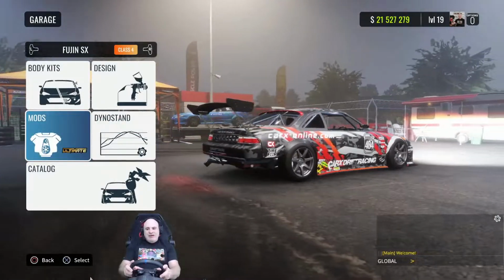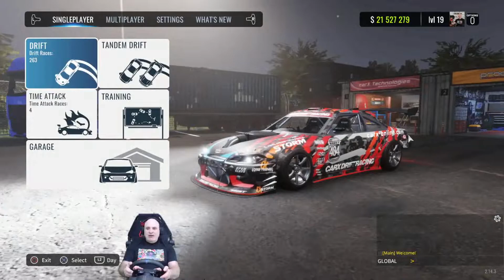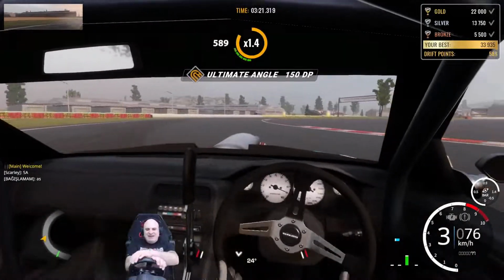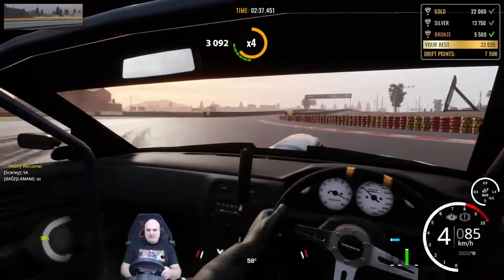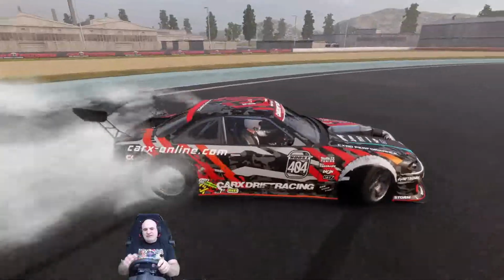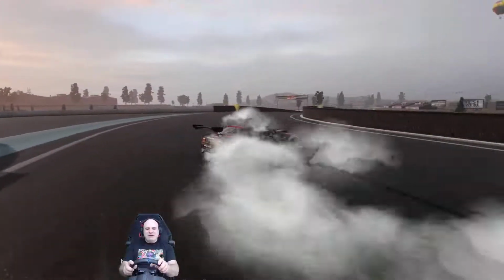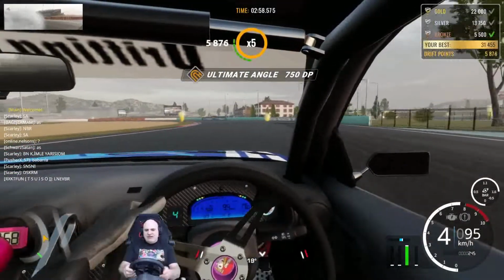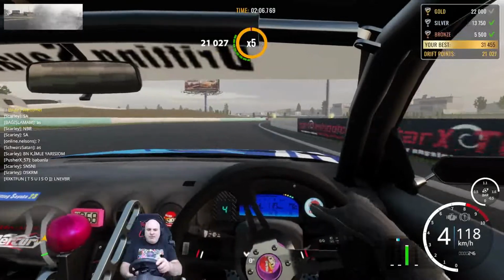CarX Drift Racing Online and Assetto Corsa Tutorial, Tips and fun drifting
Hello everyone and welcome to CarX Drift Racing Online and Assetto Corsa, in this episode I will give more tips after you followed my first tutorial to become a better sim drifter and have more fun drifting.